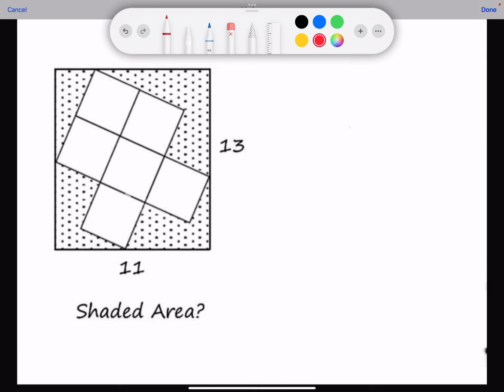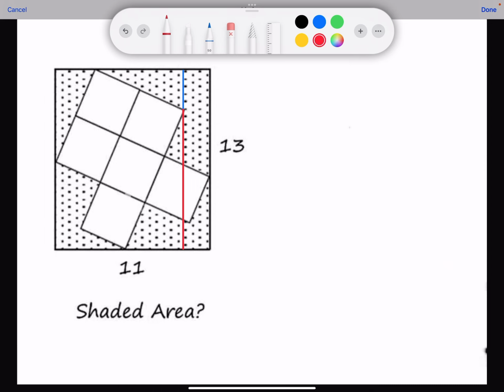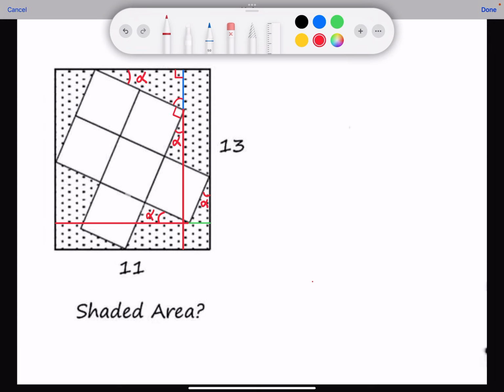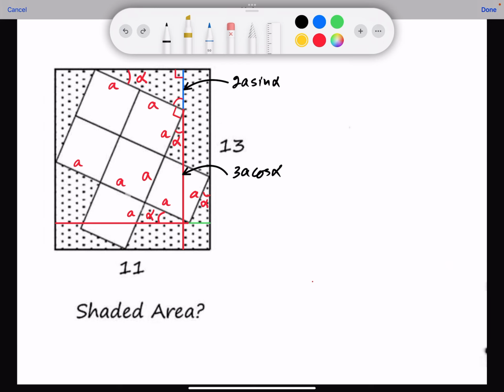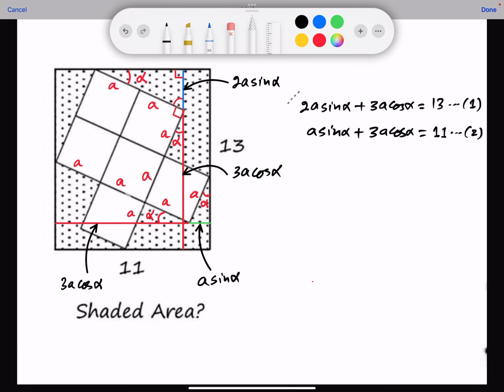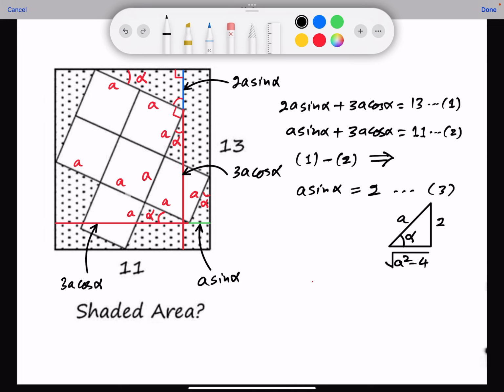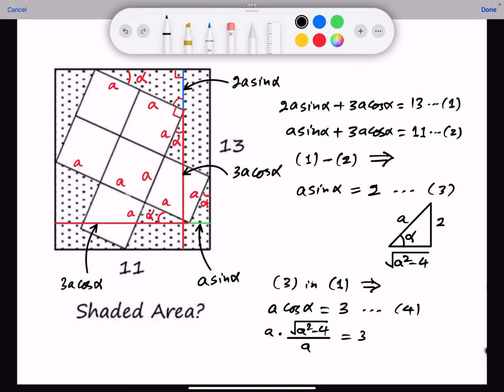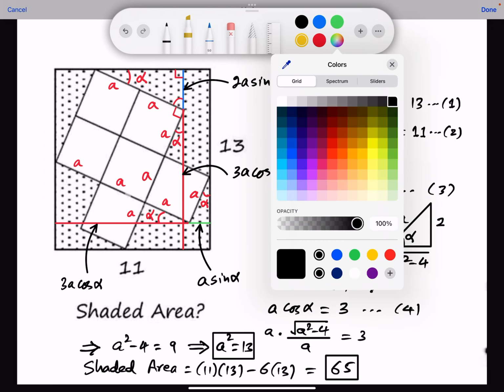Find the shaded area.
Find the shaded area. Rectangle of side lengths 11 and 13. Six identical squares are drawn inside it. Find the shaded area.